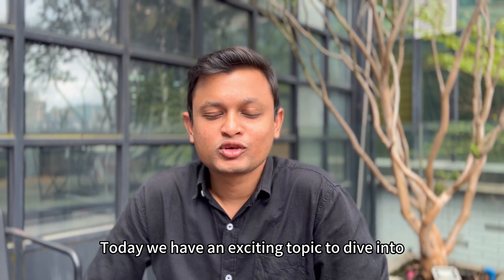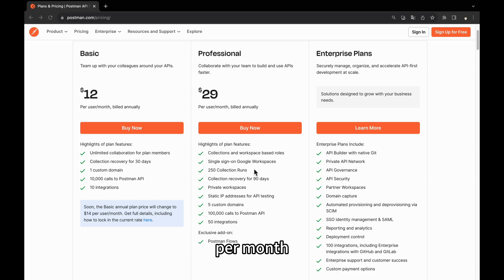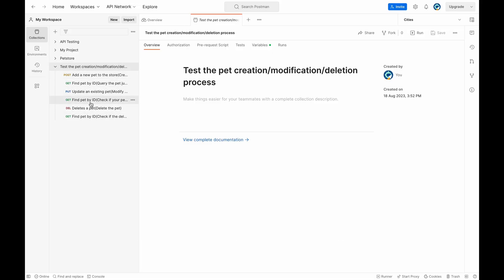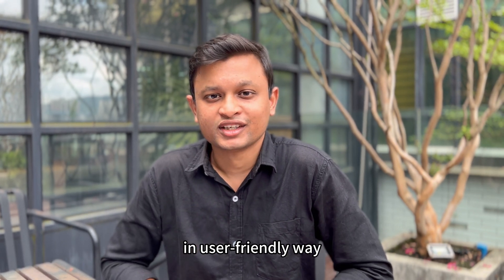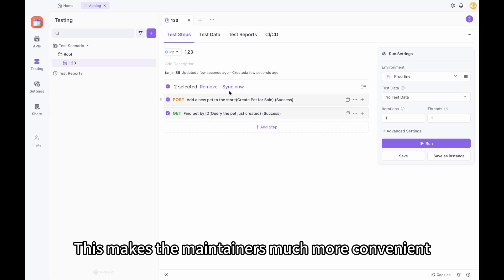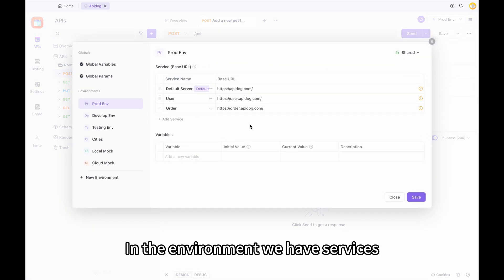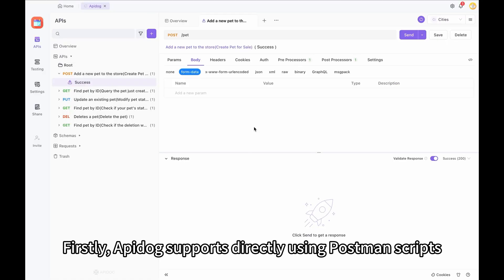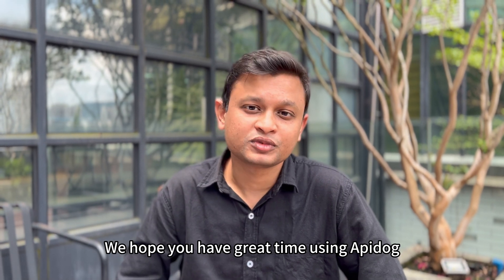How to Migrate from Postman to Apidog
This video provides a brief introduction to the three major advantages of Apidog and demonstrates how to migrate from Postman to Apidog. It offers some tips and explanations to help you get started quickly.

0:00 Why Apidog is worth considering
0:49 How to migrate from Postman to Apidog
2:08 Using Apidog
2:23 Request vs API
3:21 Environment Variables vs Services
4:21 Scripting vs Pre and Post Processors operations